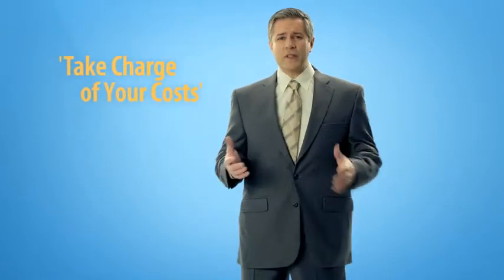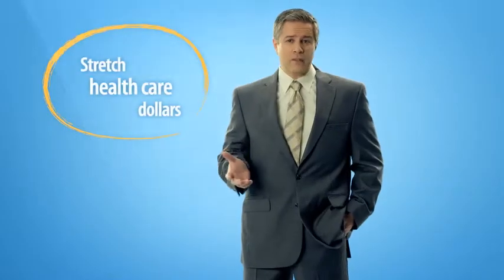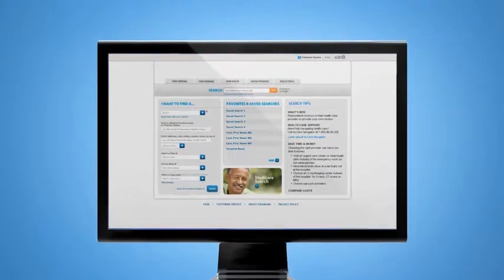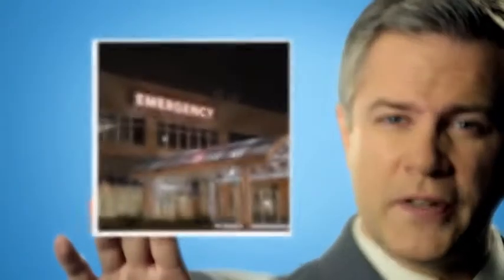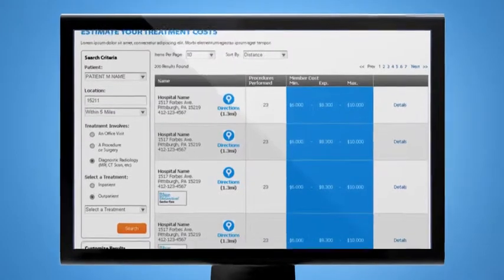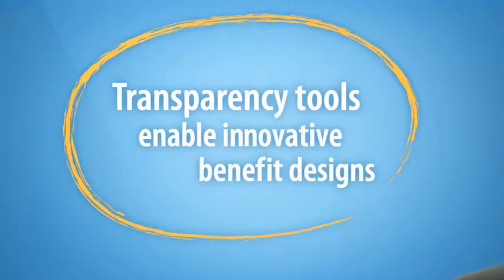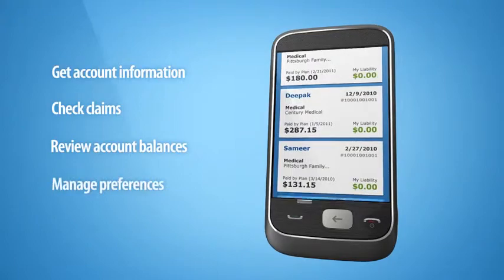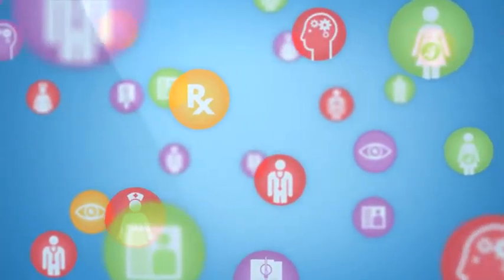HM CFO 3 4 12